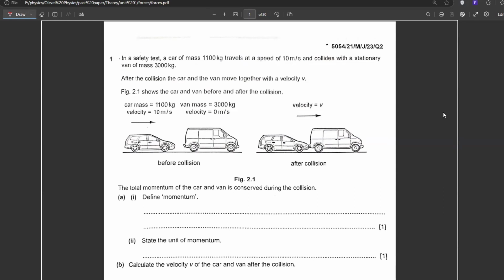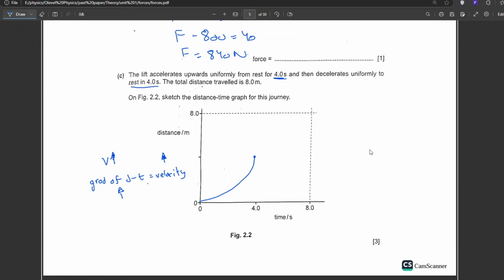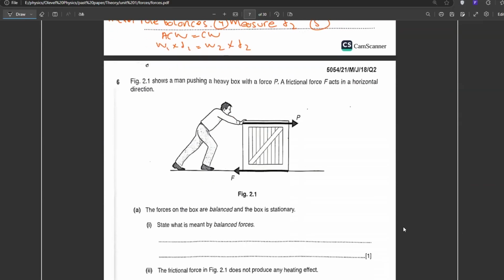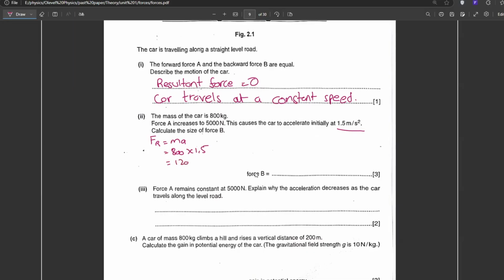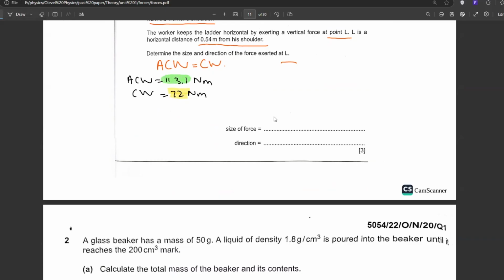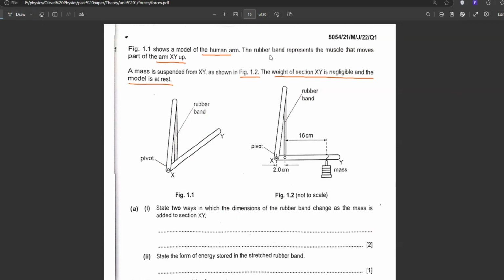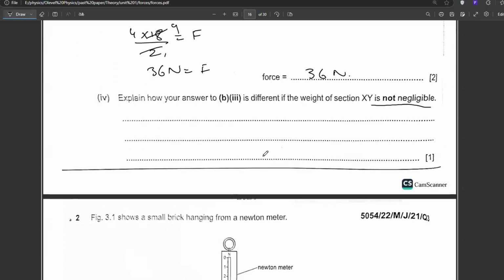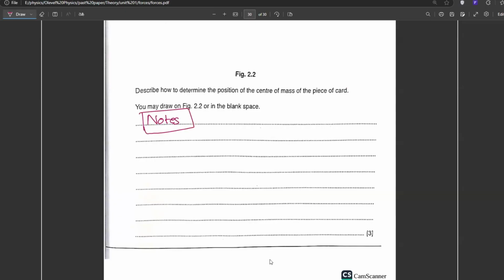Forces - O Levels Physics Paper 2